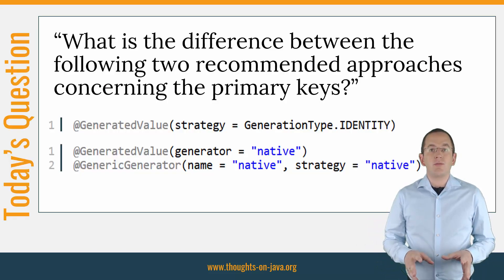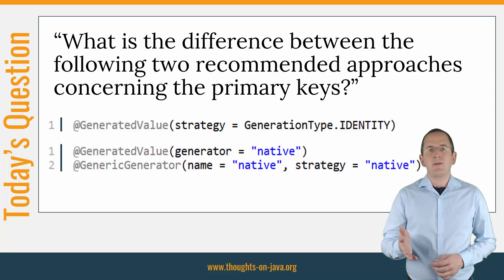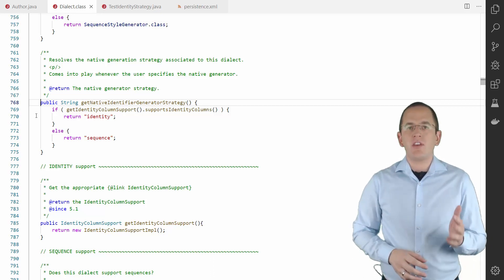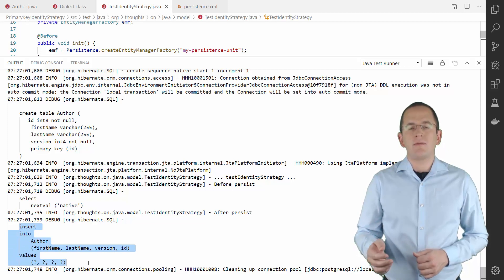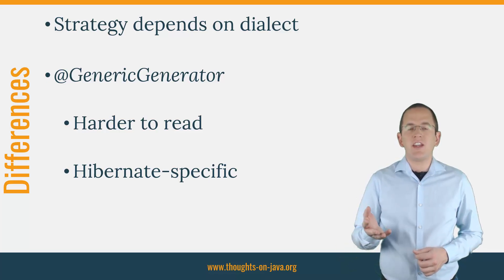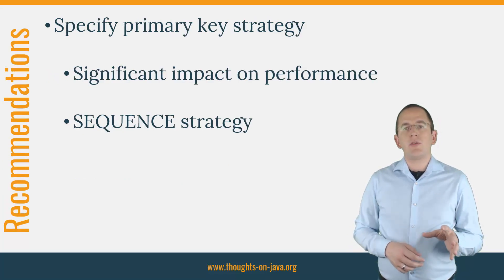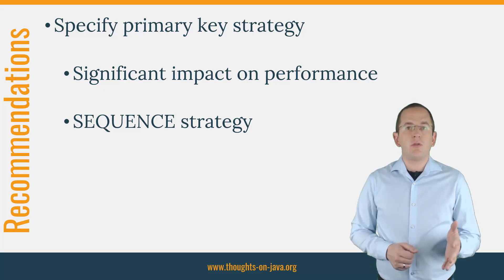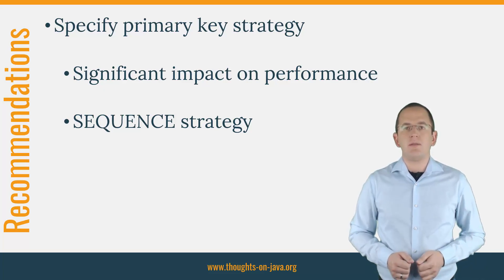Hibernate Tip: How does Hibernate’s native ID generator work?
In this video I will show you how to use Hibernate’s native ID generator.
But before we begin, please take a moment to subscribe and hit the bell icon so that you get notified about new hibernate tip videos that gets published on this channel.